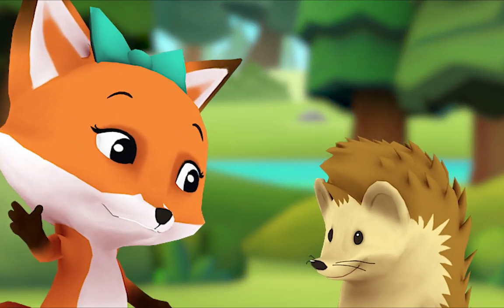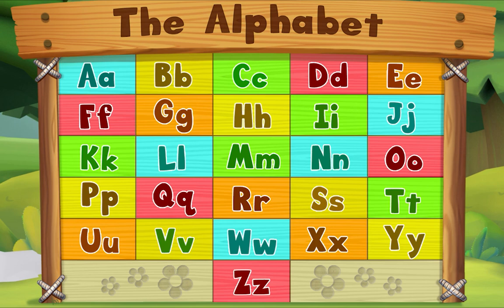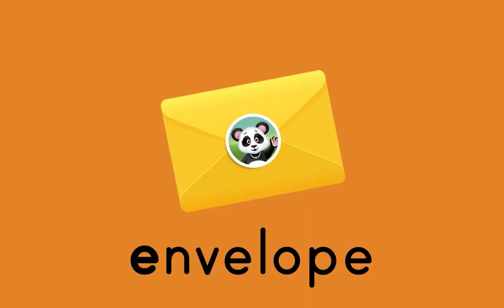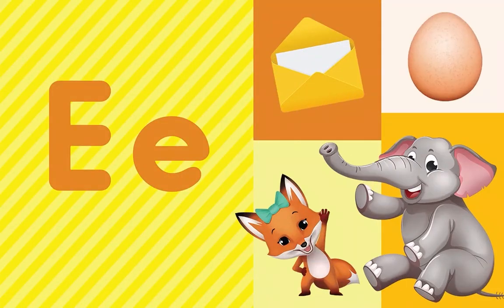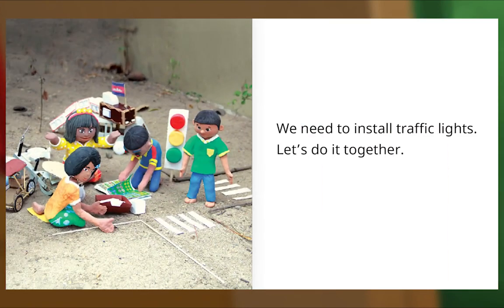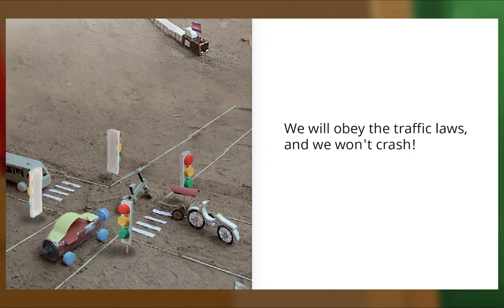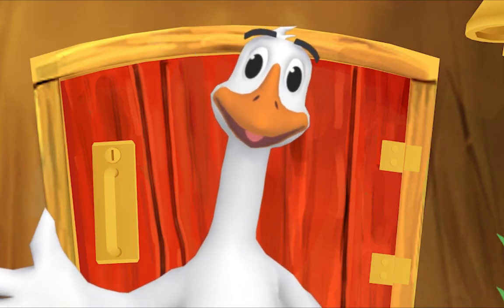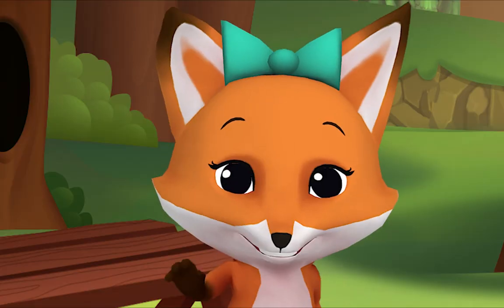Preschool Video Animal Island Learning Adventure (AILA) | Letters, Songs, Story Books